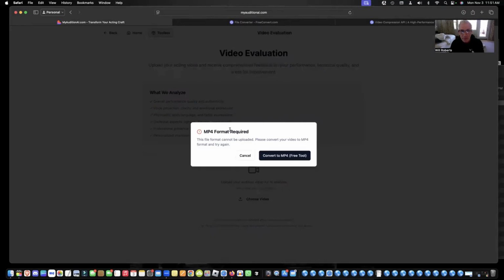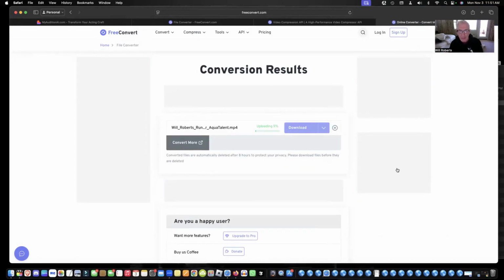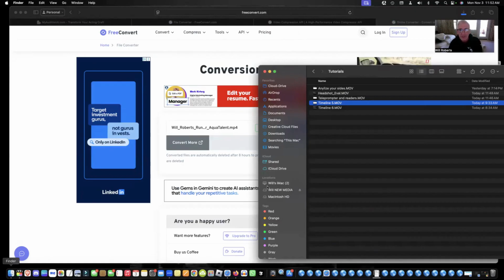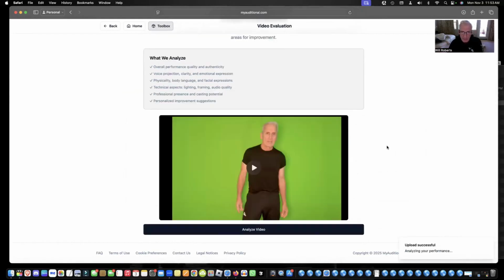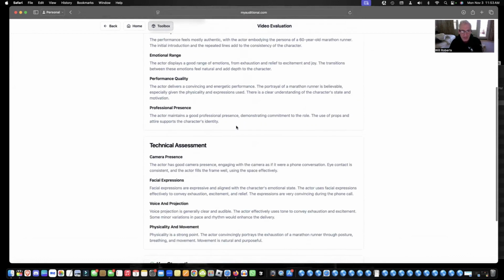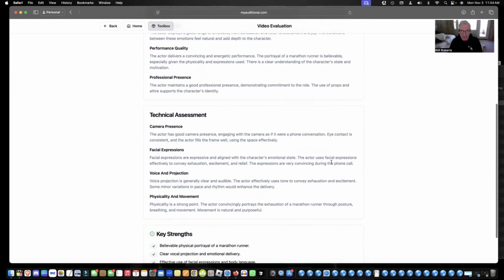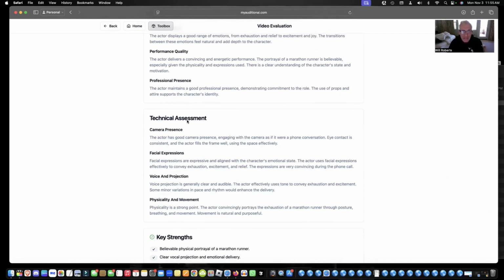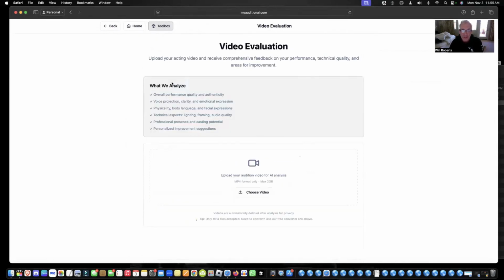MyAuditionAI.com Tutorial - AI Video Performance Analysis for Actors | Improve Self-Tape Auditions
Welcome to The Actor Studio by MyAuditionAI.com — the new standard for self-tape evaluation and audition prep.

In this tutorial, learn how to use the Video Performance Analysis feature to upload your self-tapes and receive AI-powered feedback on your acting performance, technical quality, and on-camera presence.

🎭 What You’ll Learn:

• How to upload your self-tape video for instant AI evaluation
• Get detailed feedback on authenticity, emotional expression, and delivery
• See scores for performance and technical execution
• Identify areas for improvement in voice, movement, lighting, and framing
• Learn how this feedback helps you deliver stronger auditions and get noticed faster

This is your personal acting coach on demand — built by actors, for actors.

⭐ ACTOR – BOOK MORE WORK TODAY with MyAuditionAI.com

It analyzes scripts, helps you rehearse with an AI coach, and gives you pro tools like a teleprompter, self-taping suite, headshot review, and video performance analyzer.

🎭 Transform audition self tapes with expert coaching powered by every major acting methodology

🎬 Filmmakers can plan, produce, and distribute films with smart tools, resources, and expert guidance at every stage